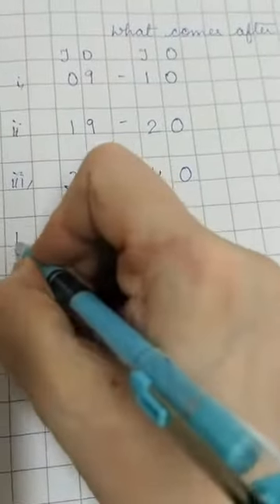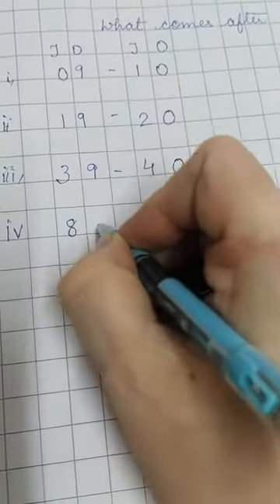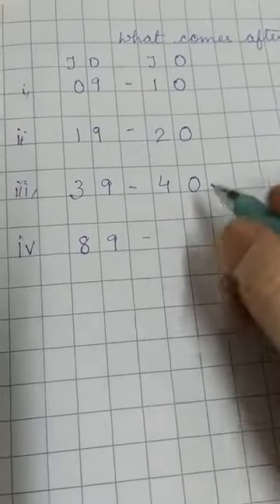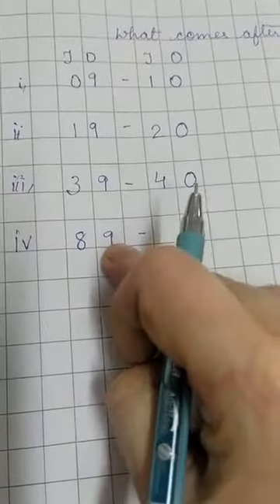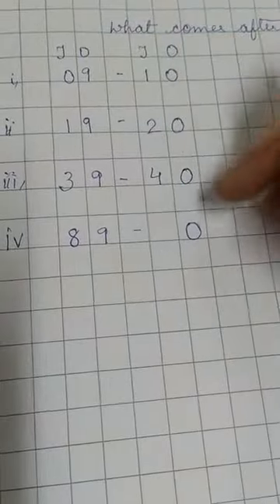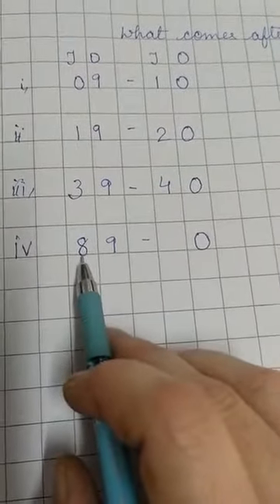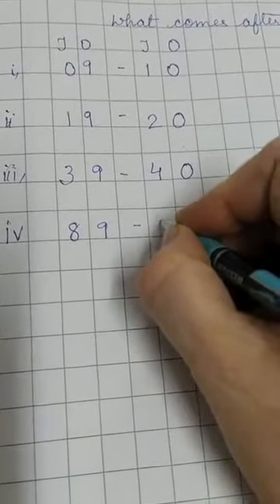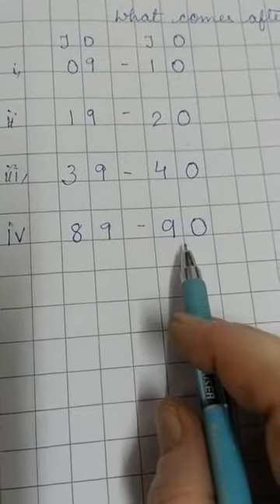What comes after 9🌟🌟🌟🌟🌟🌟🌟🌟🌟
what comes after (numbers that come after numbers having 9 in ones place)